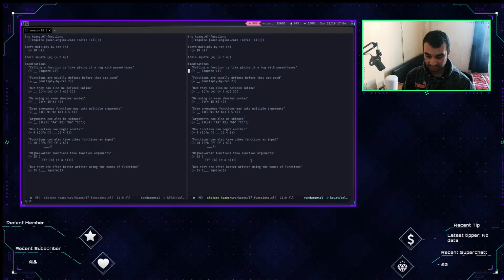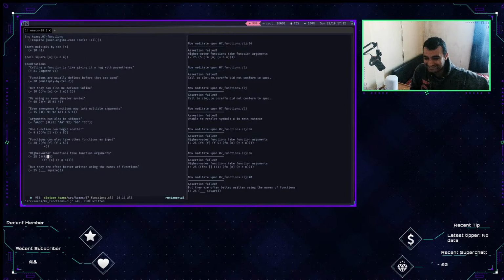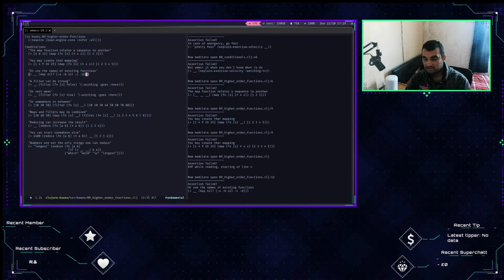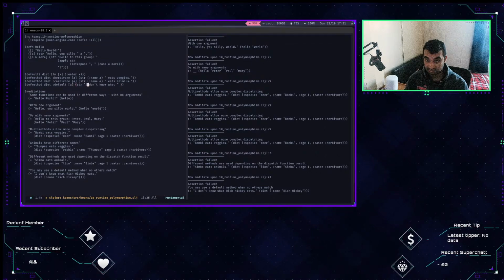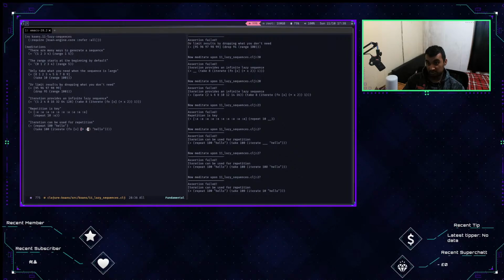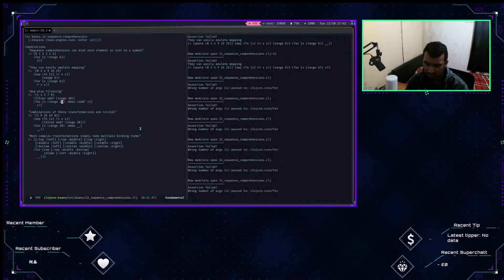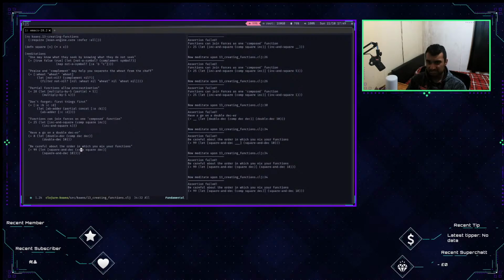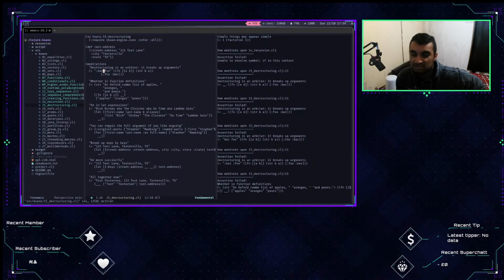Clojure Koans Part 2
Credits
0 Views - Nov 19, 2023